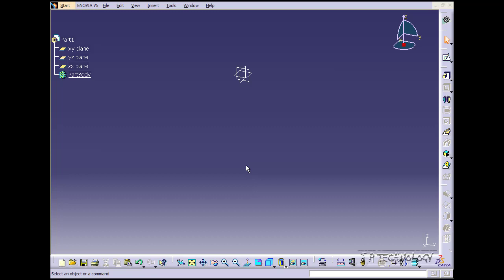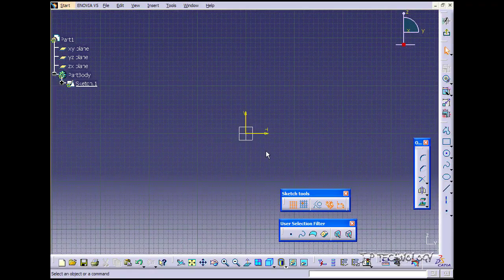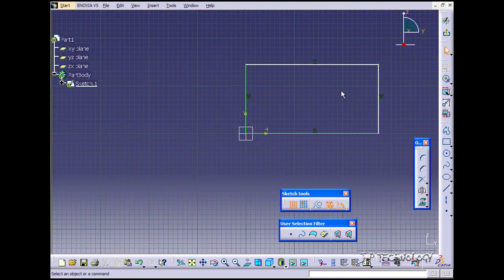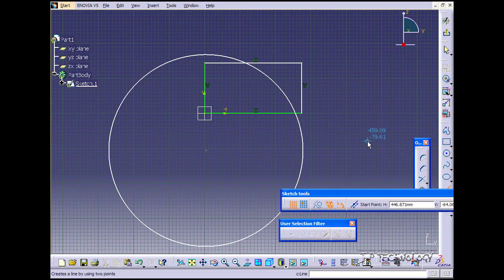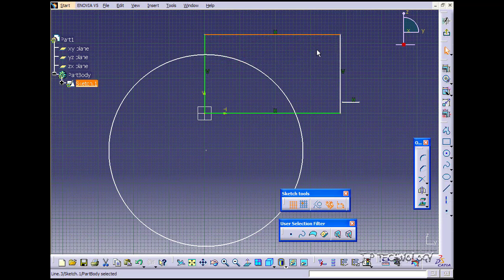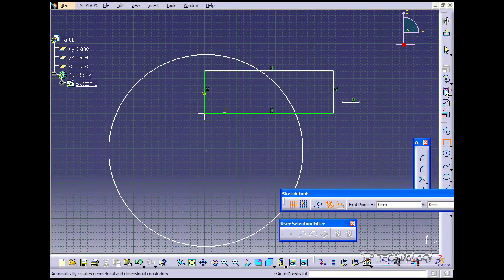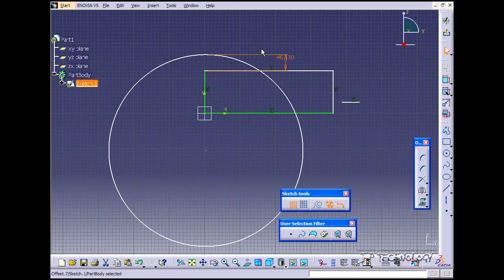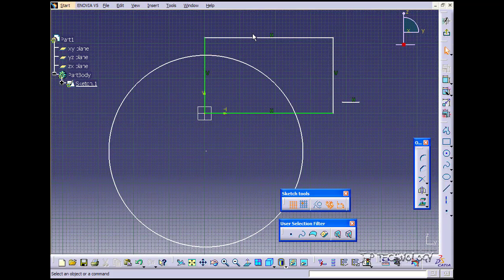Part 14 - CATIA Manual Sketch Edit | Full Course For Beginner | Best Catia Training